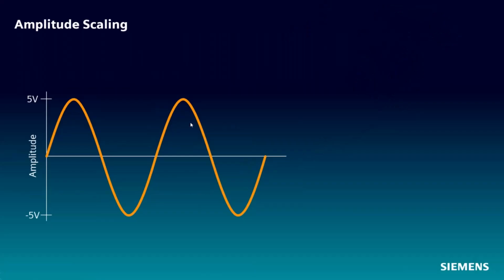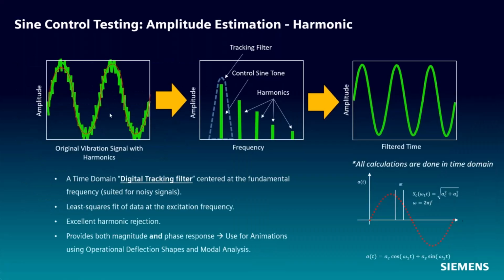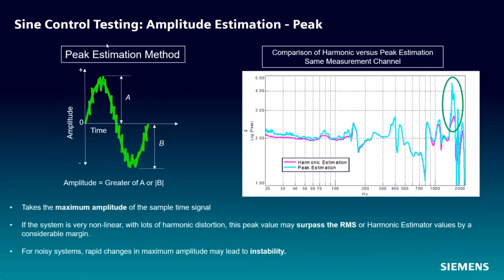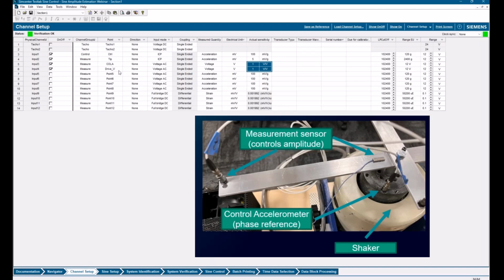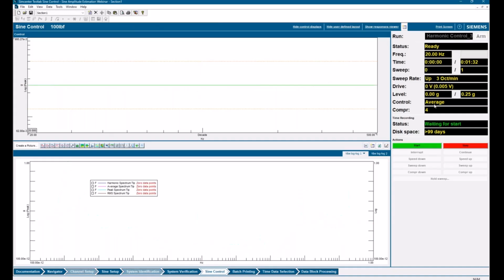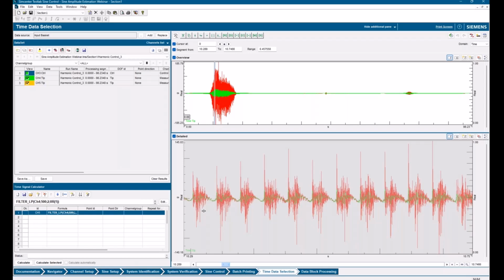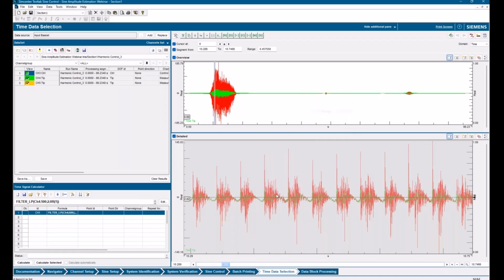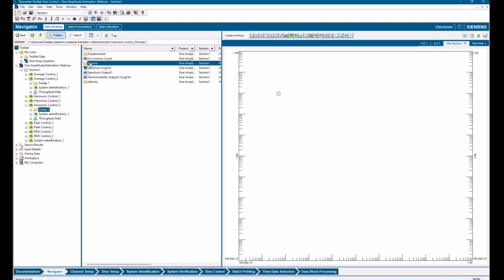Sine Amplitude Estimation Methods (Harmonic, Peak, RMS, Average)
Sine Amplitude Estimation methods (Harmonic, Peak, RMS, and Average) for Sine Vibration Control testing on the Simcenter Testing community

Other resources on environmental testing and vibration control on the Simcenter Testing community: